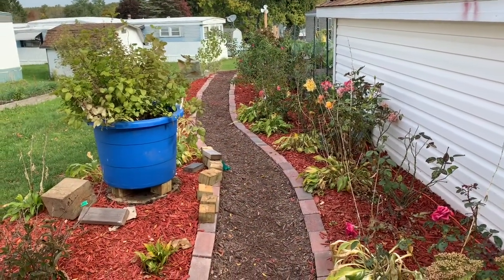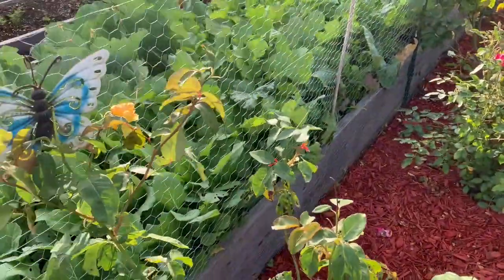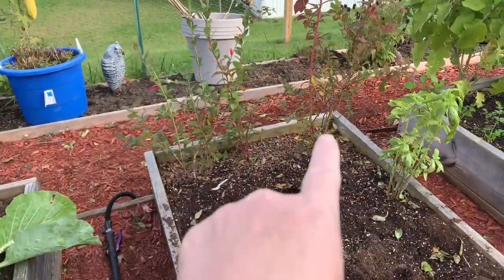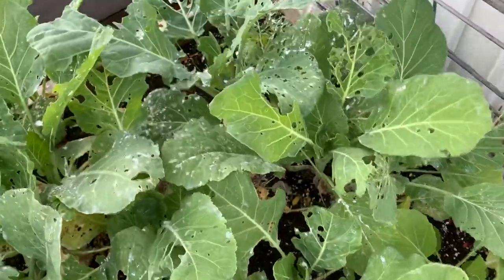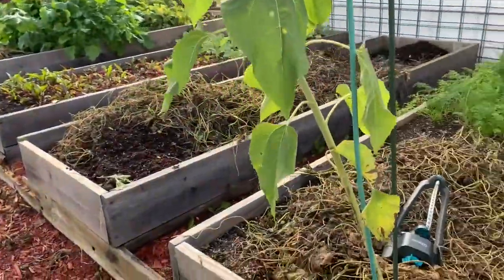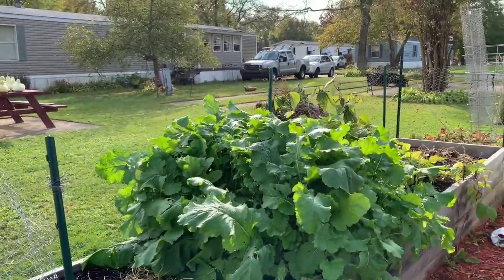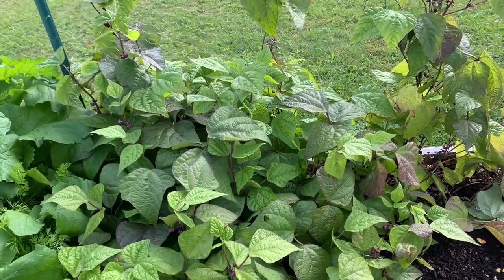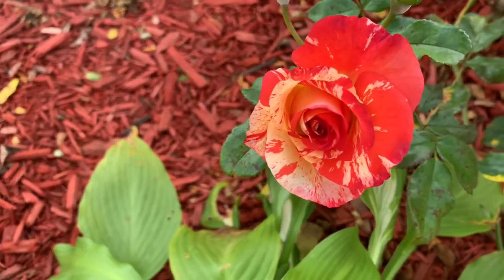Fall Garden Tour